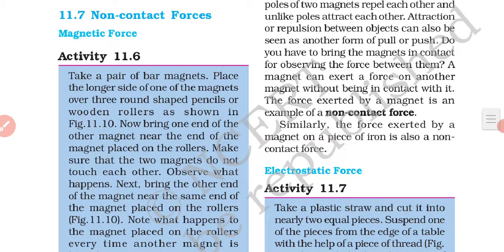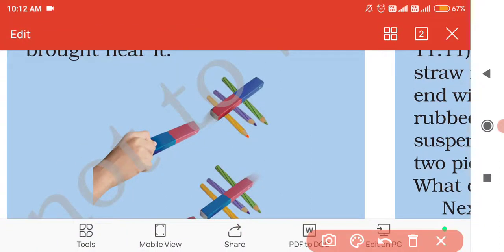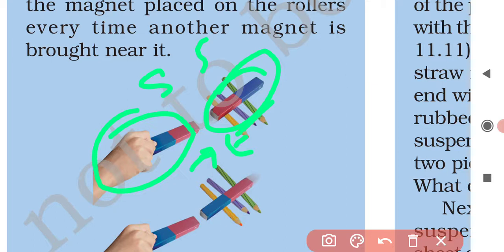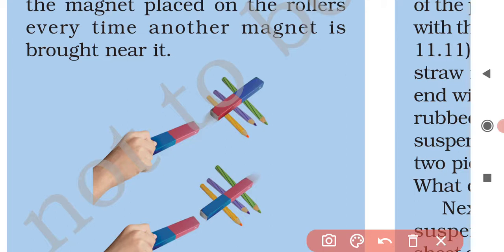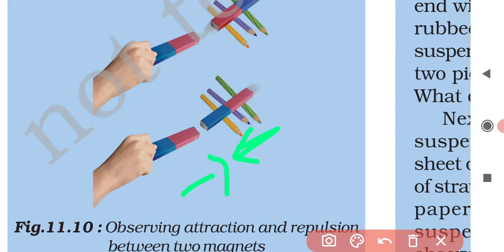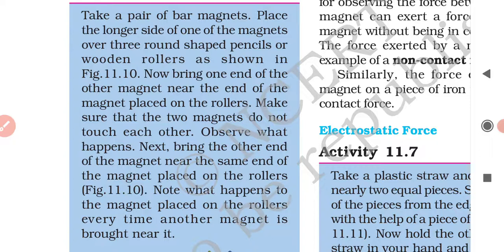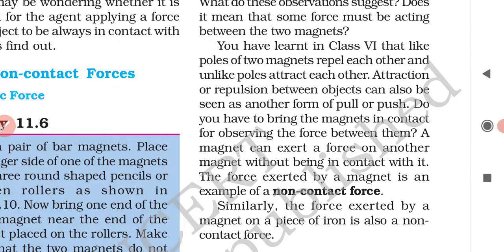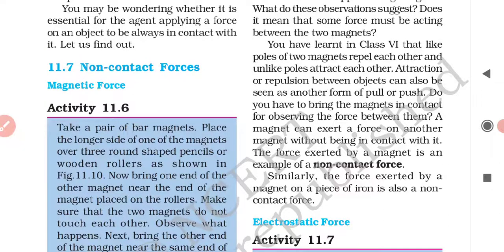Ch - 11 : Force and Pressure. Part 7. NCERT CLASS 8